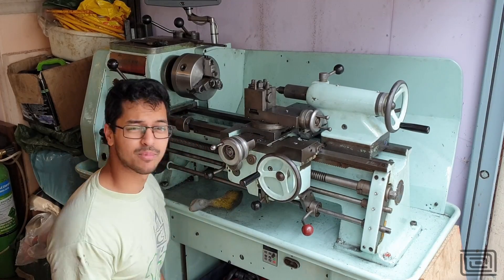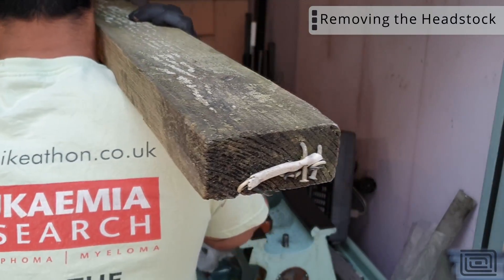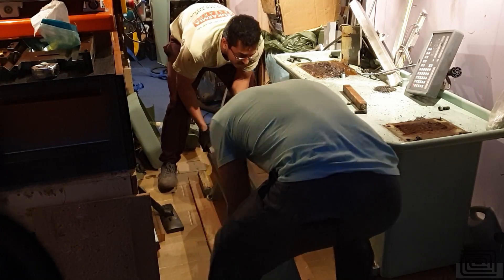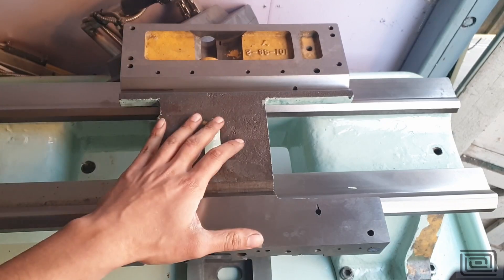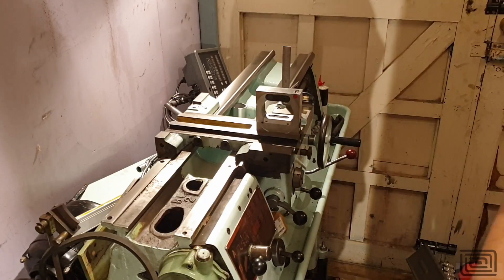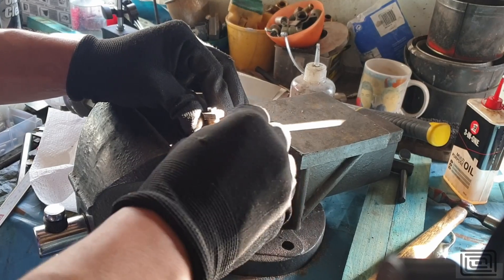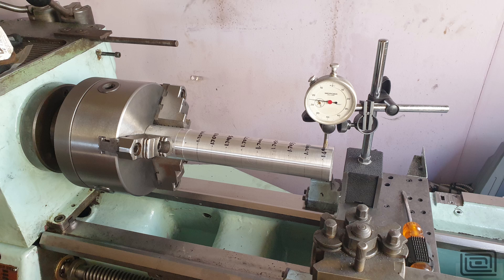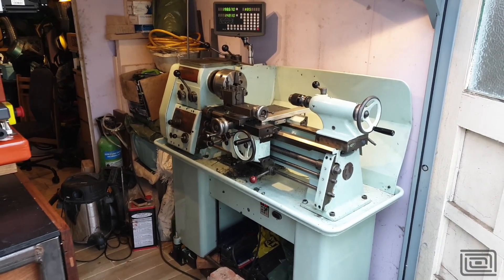Colchester Bantam Lathe Rebuild - Regrinding the Ways, Saddle and Tailstock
A quick fly through of me finally addressing the poor tolerances on this lathe. Join me as I dismantle this lathe, send the ways for a regrind and re-assemble the lathe to a much more accurate state.

Really happy with this regrind which i received at a very competitive price. For more information about regrinding your ways get in contact with Matt: